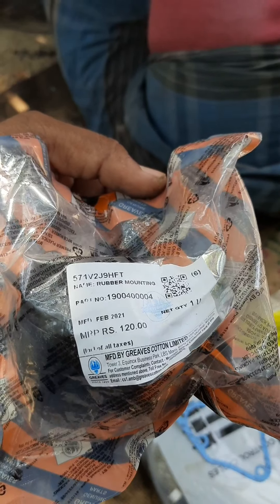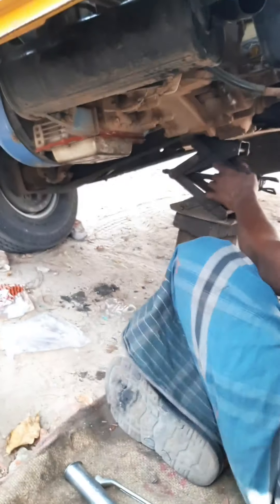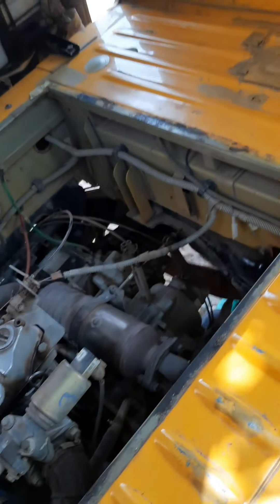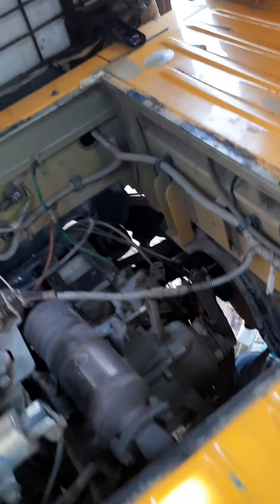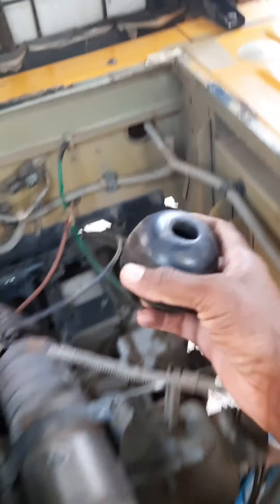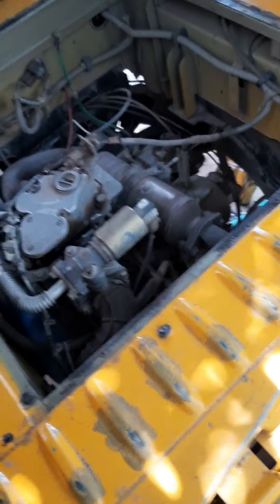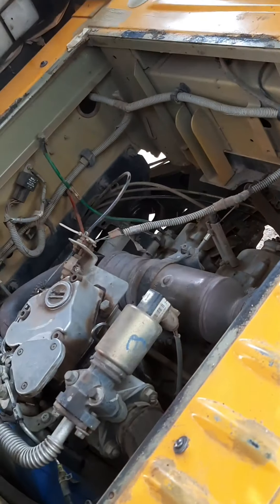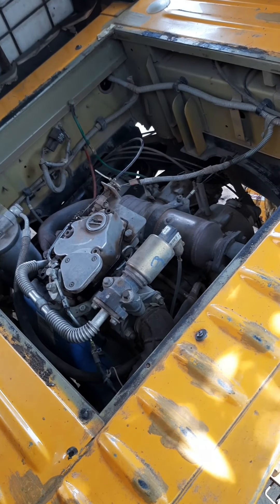Ape auto vibration problem | how to change auto bed rubber